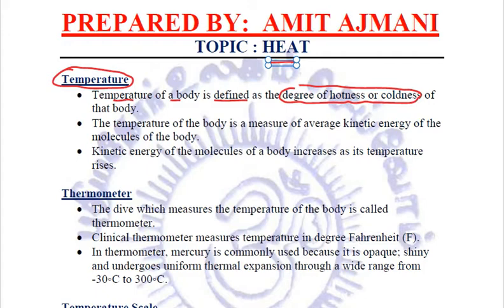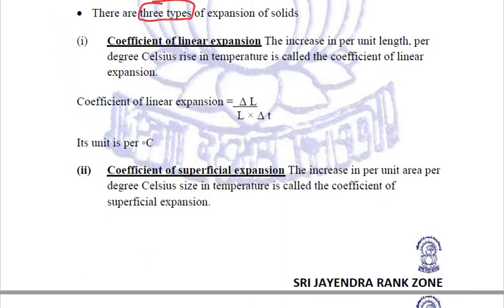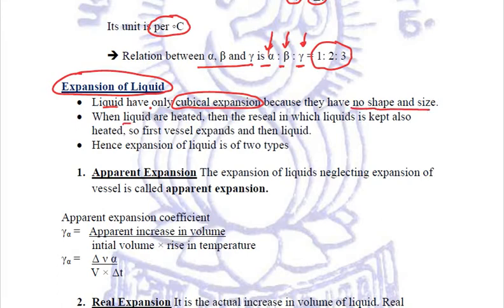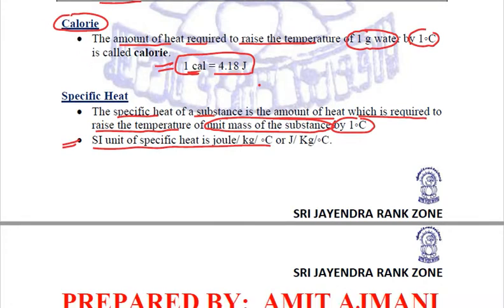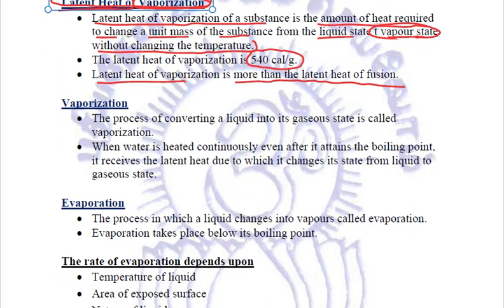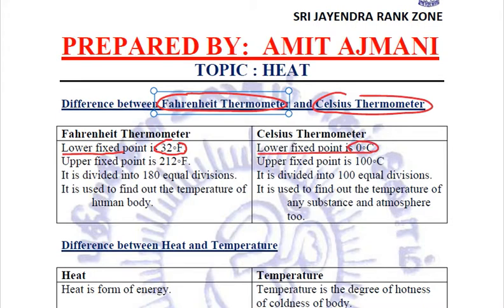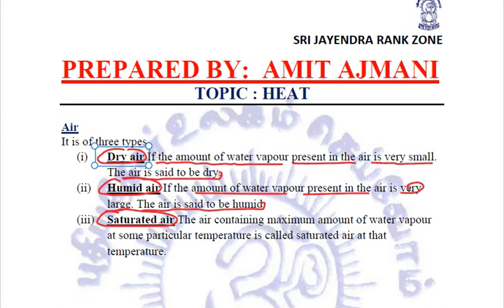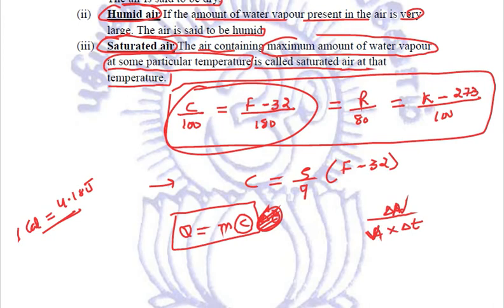FOUNDATION CLASSES | SCIENCE | HEAT | LECTURE 1